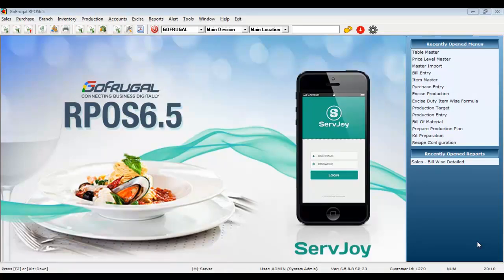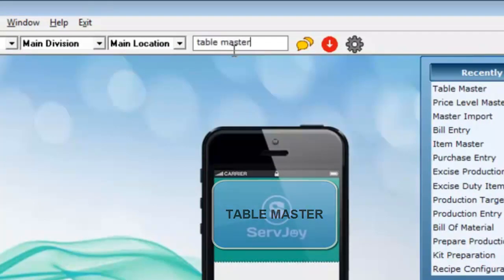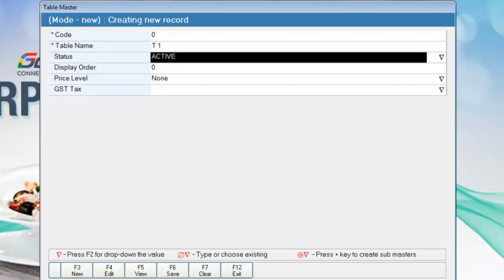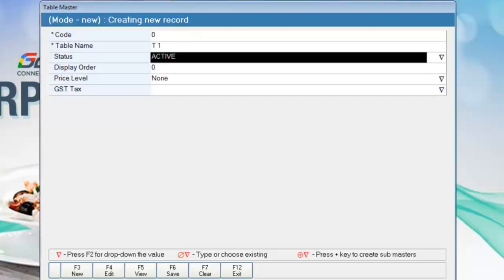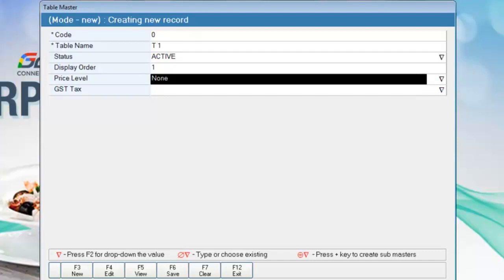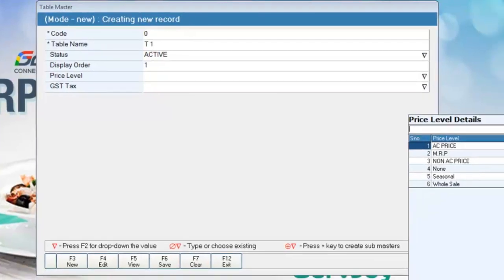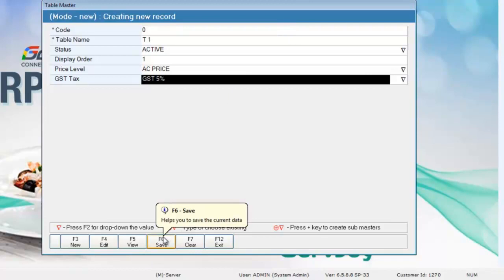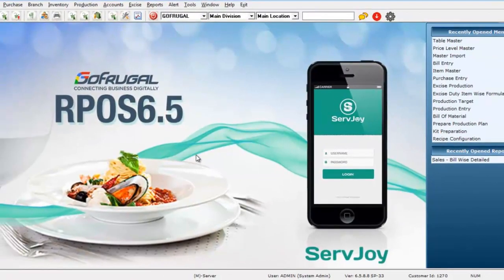How to create table in Rpos6 software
Change image
Choose file